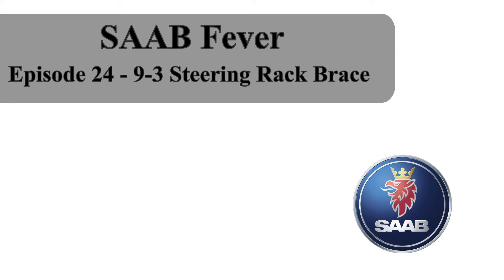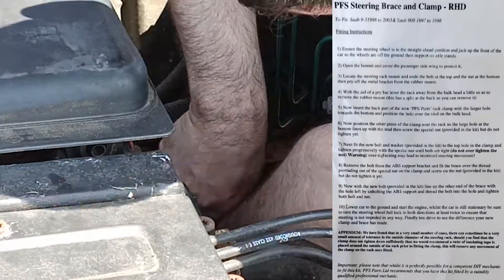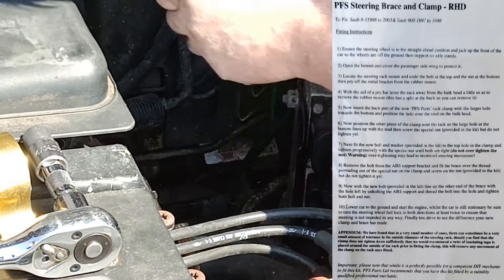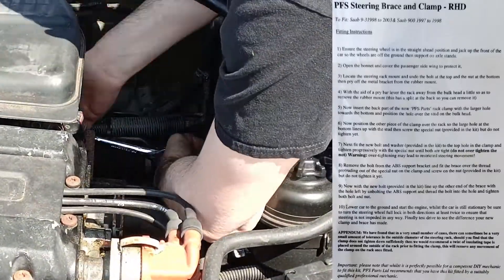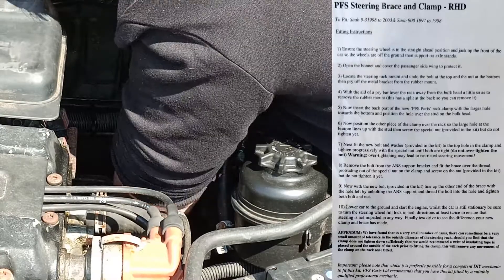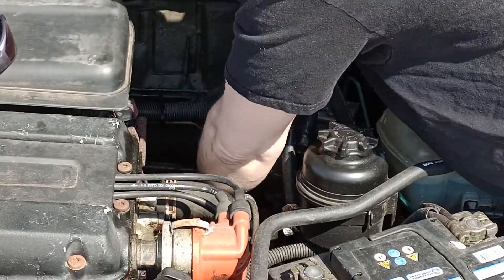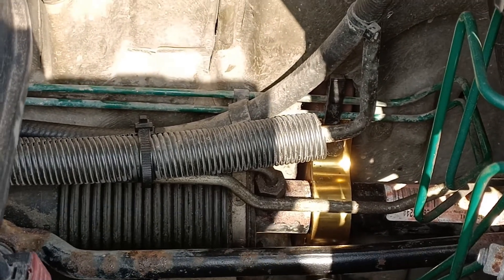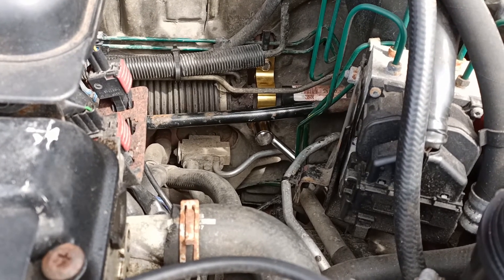Episode 24 - 9-3 Steering Rack Brace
In episode 24, we'll fit a steering rack brace to a 9-3.  The NG900 & OG9-3 suffer from cracked bulkheads/firewalls cause by movement of the steering rack that's mounted to it.  The brace kits also anchors itself to one of the ABS module mounts to try to provide more support.